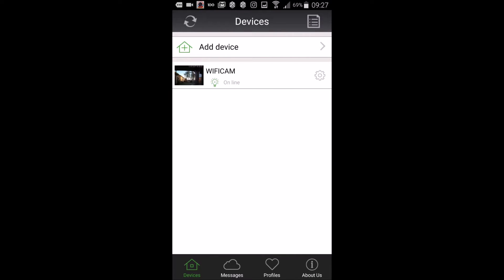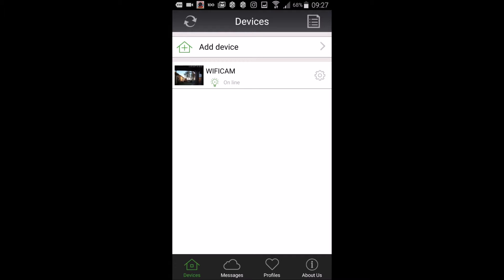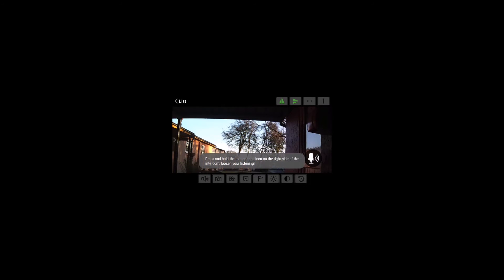Gwaza #15150 IP Camera Set Up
This brief video gives a basic look in to just some of the features our new IP Security Camera has.

For more information please go to our and search part number 15150.